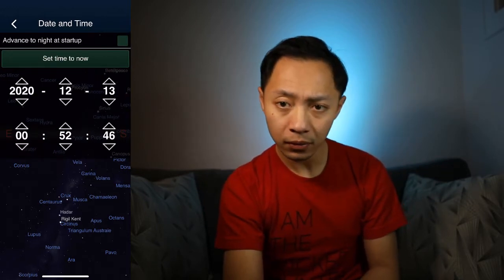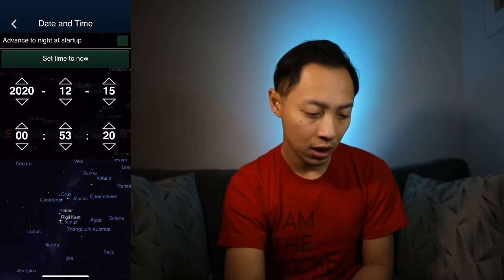Everything You Need to Know On How to Shoot Geminid meteor shower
Hey Wicked Hunters,

I went through everything you need to know on how to shoot Geminid Meteor Shower that supposed to Peak 13th of December 2020 night. I went through from finding where the meteor will start to radiates from all the way to settings and how to keep comfortable while shooting outside.

Let me know if this is helpful!